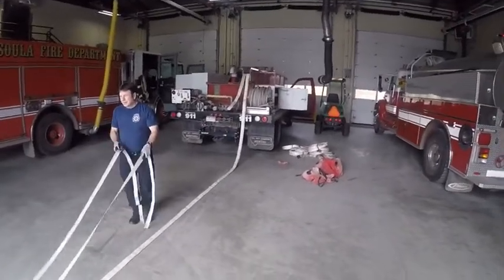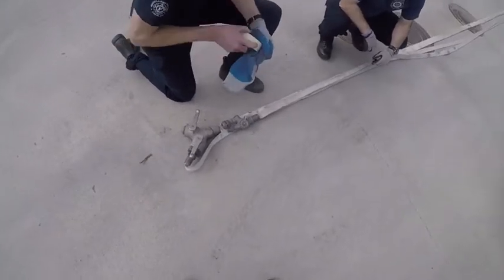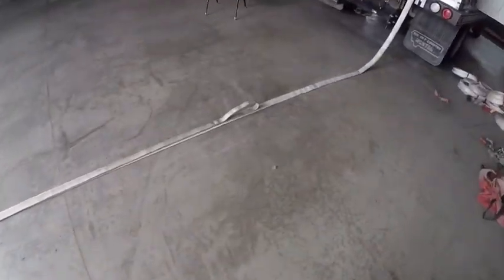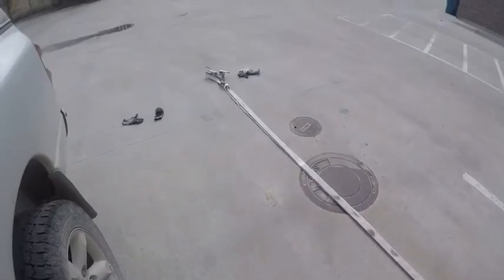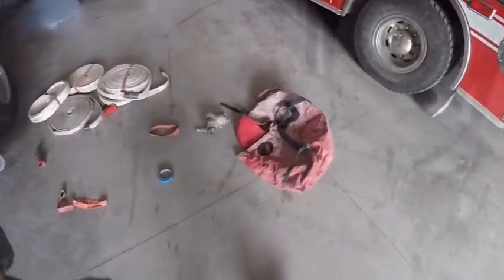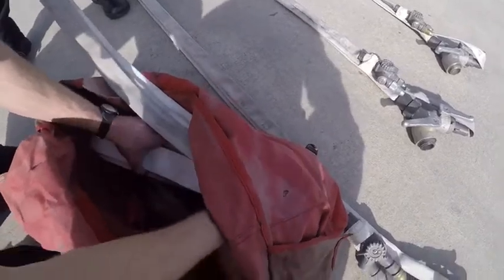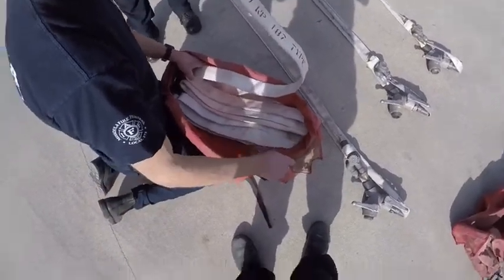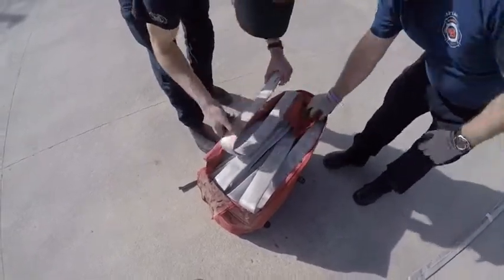Reloading the Cal-Veale Pack